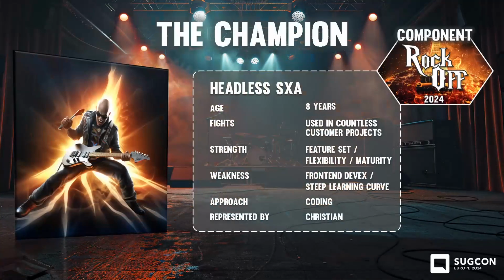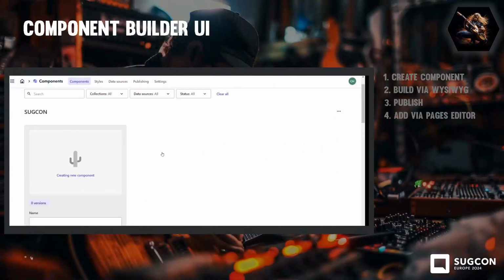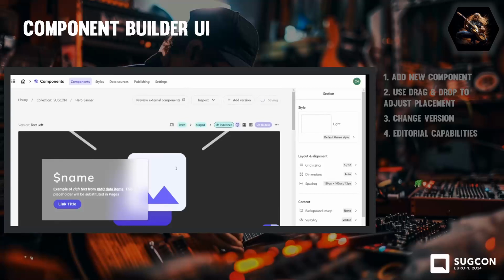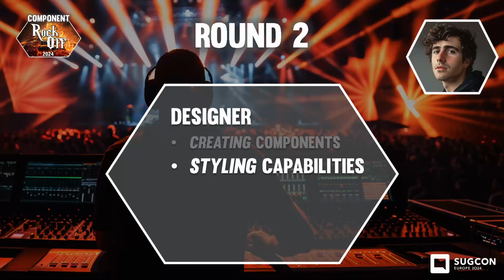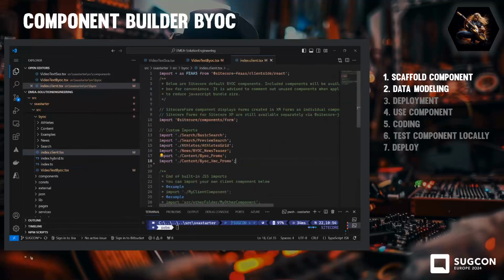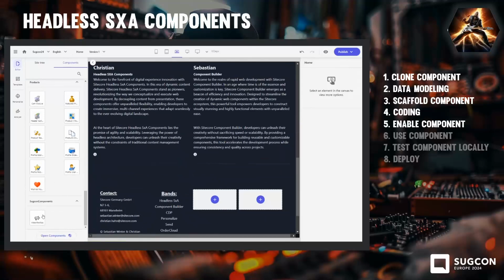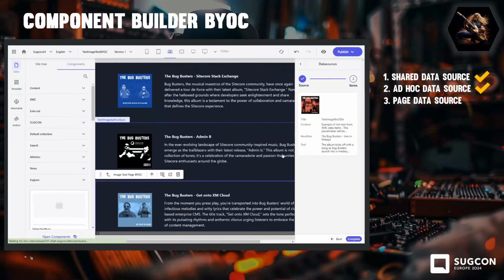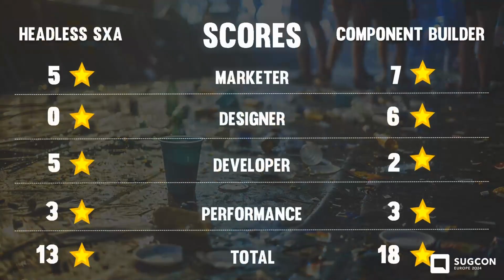Sebastian Winter & Christian Hahn - Headless SXA vs XM Cloud Component Builder - a rock off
Components are the visual reusable building blocks to define your website layout. Sitecore's drumming up a new way to build components in XM Cloud.

Join the rock-off of the year! A merciless competition of two strong opponents. In the right corner we have the mature component building framework: “Headless SXA” that has proven its strength over years. In the left Corner, a young challenger that is conquering its space rapidly: The “XM Cloud Component Builder”.

Which solution is the best for your project and wins the hearts of your users? How do the features “Bring Your Own Code” (BYOC) and Custom Styles push the limits of the Component Builder? And will this be enough to win this rock-off?